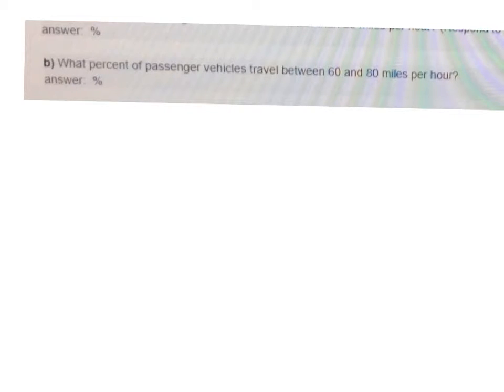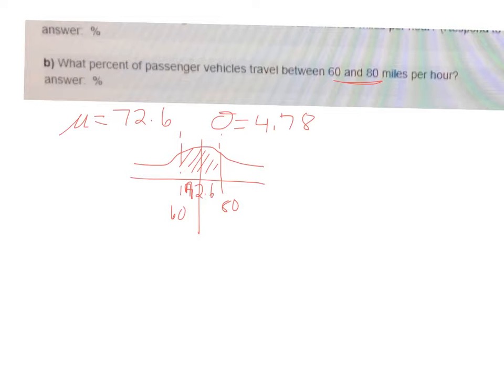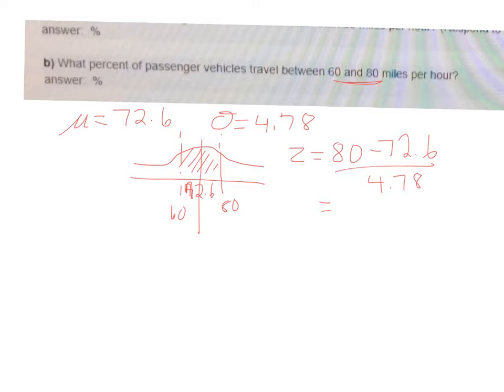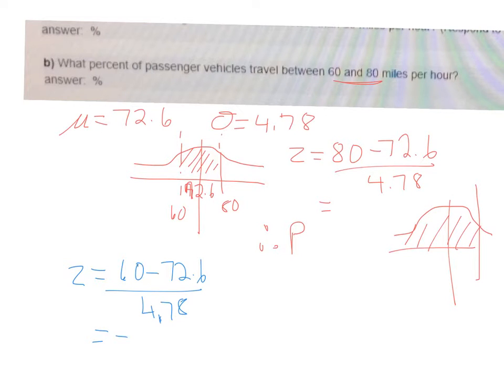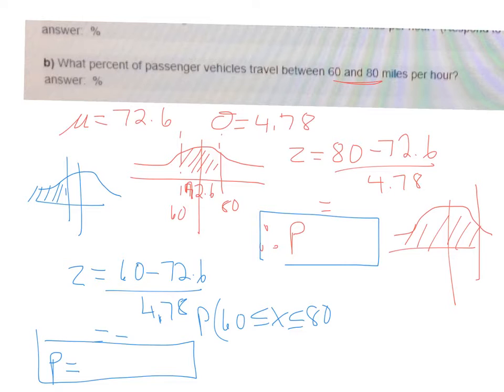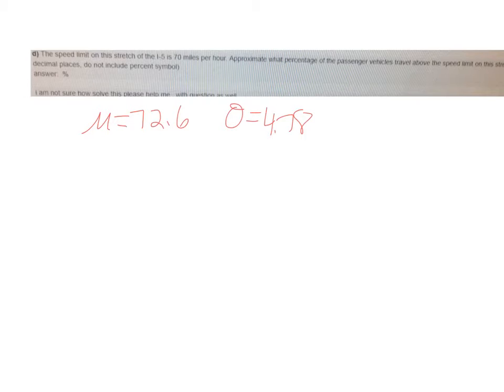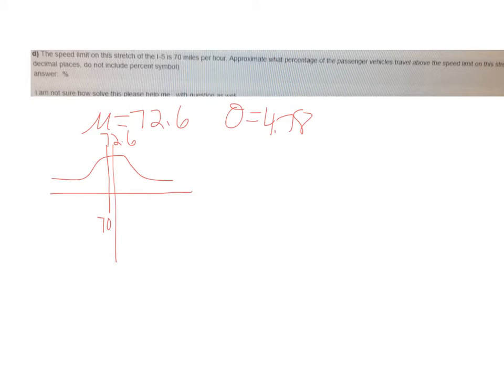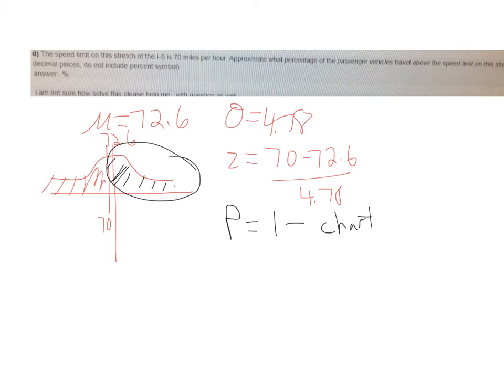b and d oct 13